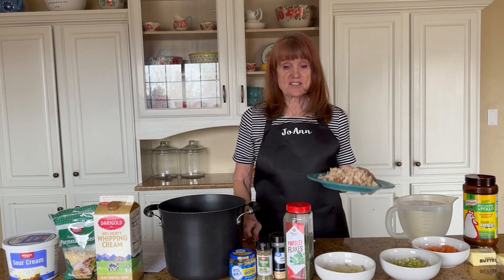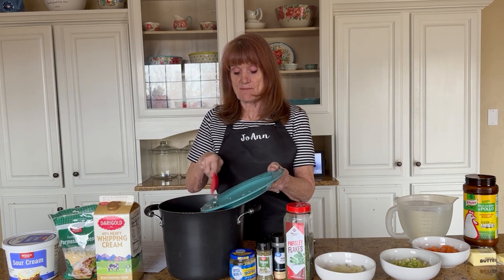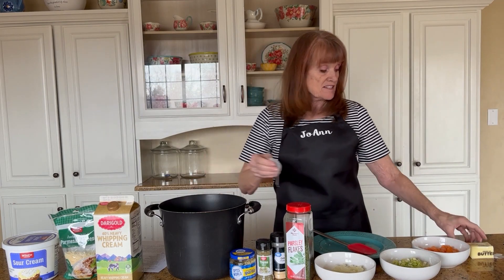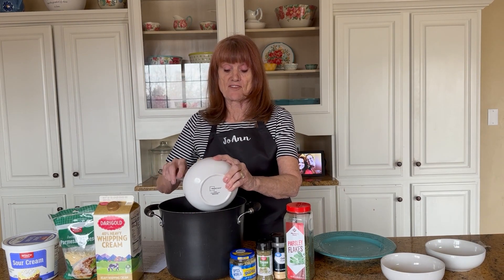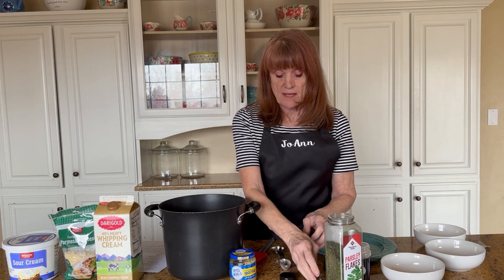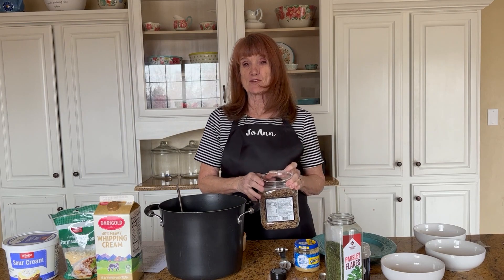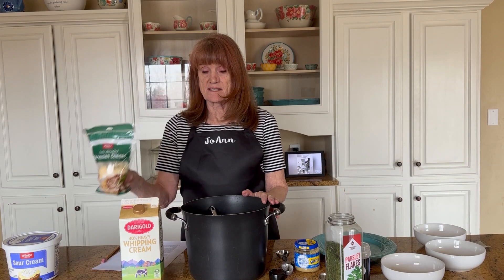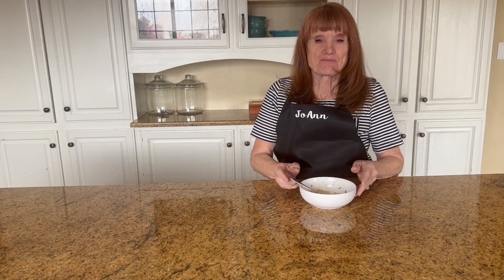JoAnn's Chicken Wild Rice Soup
This video, plus any recipes and notes, can be located on the website using this Release Date: 05/01/23.

And please leave us your comments!